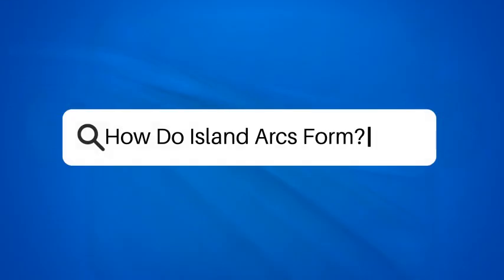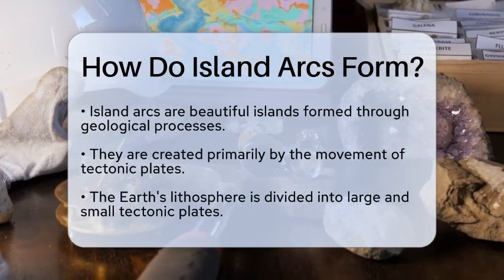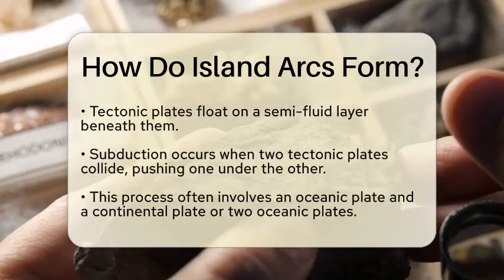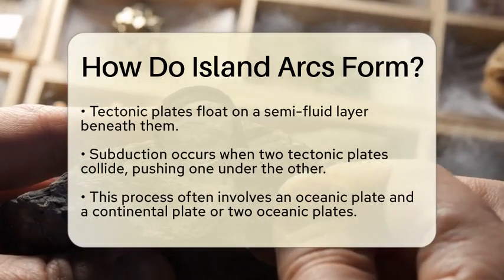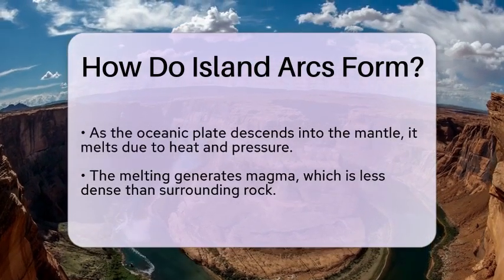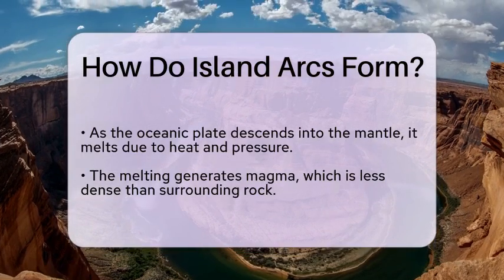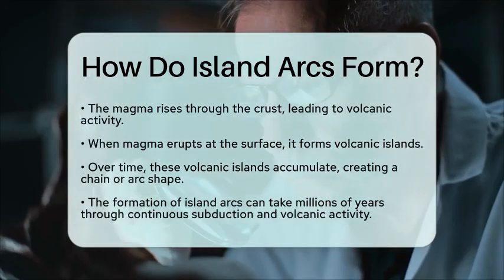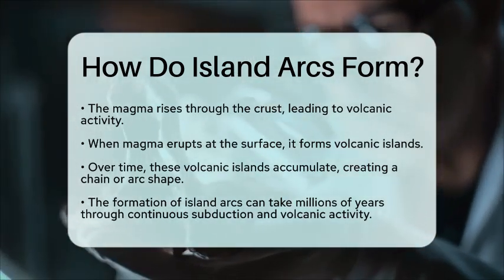How Do Island Arcs Form? - Earth Science Answers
How Do Island Arcs Form? Have you ever been curious about the natural wonders that shape our planet? In this informative video, we will dive into the fascinating world of island arcs and the geological processes that lead to their formation. We’ll discuss the role of tectonic plates and how their movement creates these stunning landforms. You'll learn about the process of subduction, where one tectonic plate is pushed beneath another, and how this leads to volcanic activity.

As we break down the steps involved in the creation of these islands, we’ll also highlight how volcanic eruptions contribute to the formation of a chain of islands that often have a unique curved shape. This video will provide you with a clearer picture of the dynamic forces at work beneath the Earth's surface and how they shape the landscapes we see today.

Whether you're a student of earth science or simply someone who enjoys learning about our planet, this video promises to offer a wealth of information. Join us to uncover the secrets of island arcs and their geological significance.